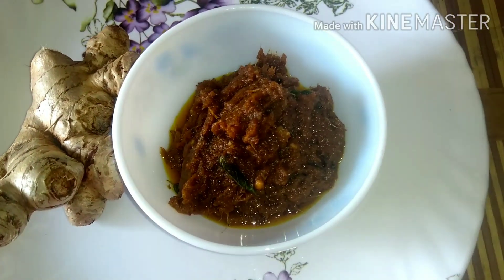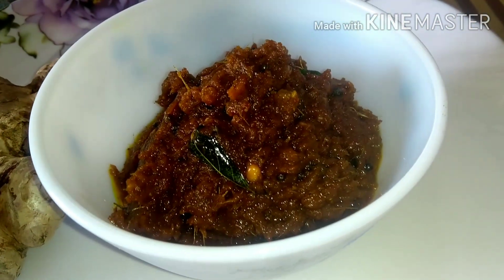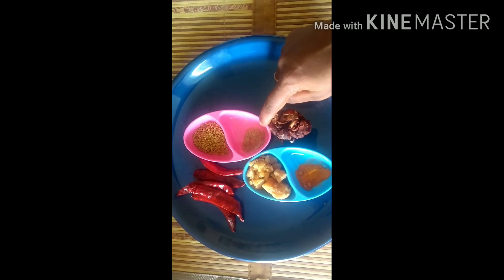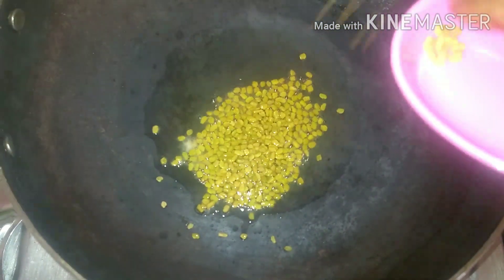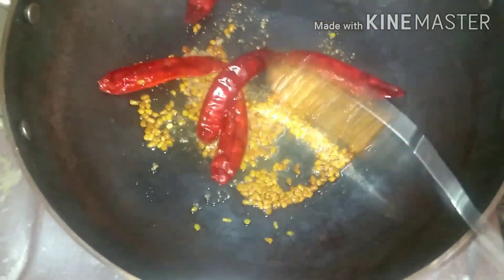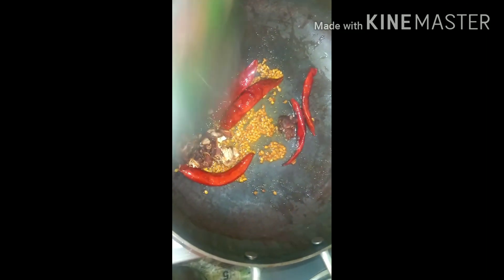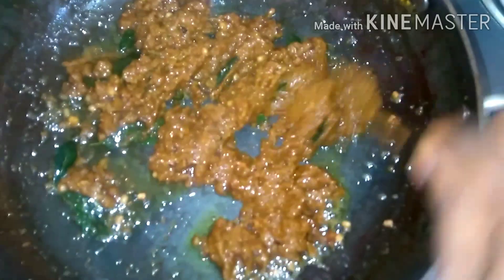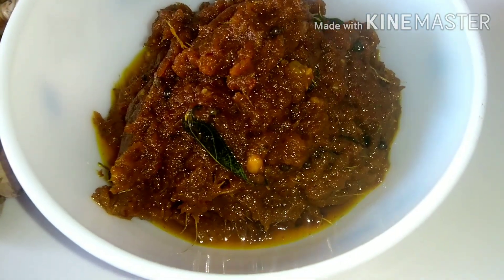Inji Thogayal recipe in tamil | Inji pachadi | Ginger chutney in tamil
In this video an immunity booster as well as a side dish for idly, dosa and for rice too with sodhi kulumbu...it is a easy recipe to prepare..if you follow my instructions.

ingredients:
Ginger - 100gm
Tamrind - 1 lemon size
Jaggery - 3 tsp
Red Chilly -5 to 6 nos
Mustard - 1tsp
Urad dhal - 2tsp
Vendayam - 1/2tsp
Turmeric - 1/2tsp
Asafoetida - 1/2 tsp
Handful of curryleaves